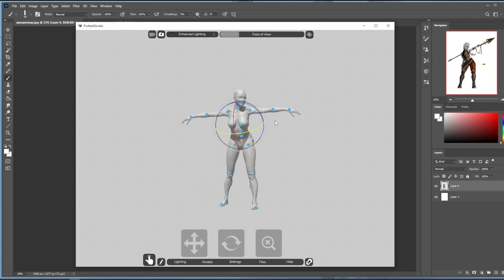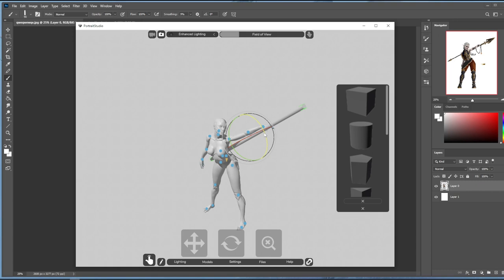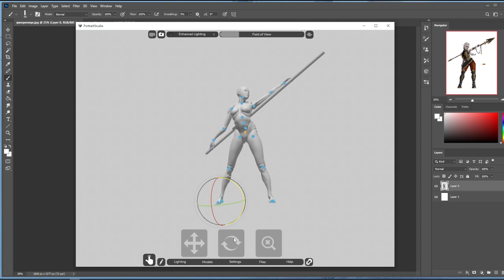Your poses are boring! A dynamic pose isn't that hard to do!